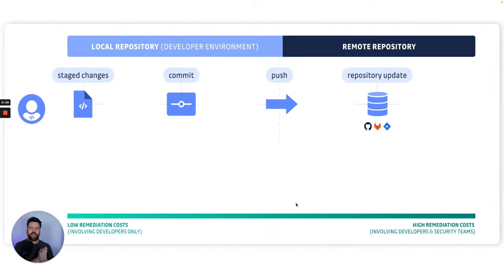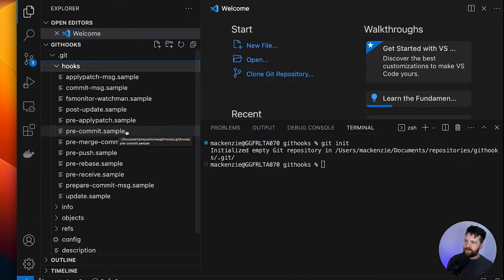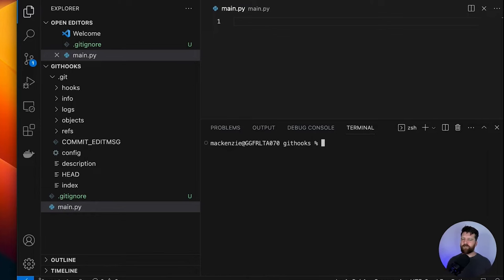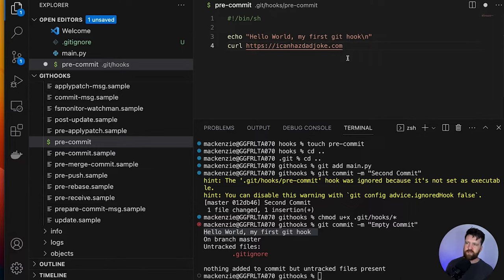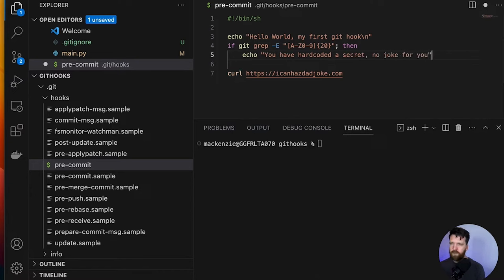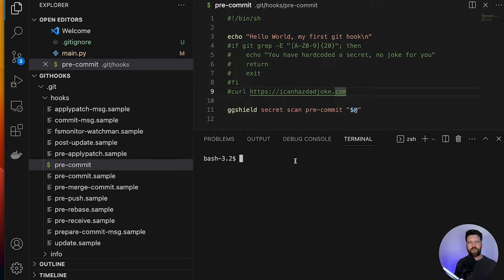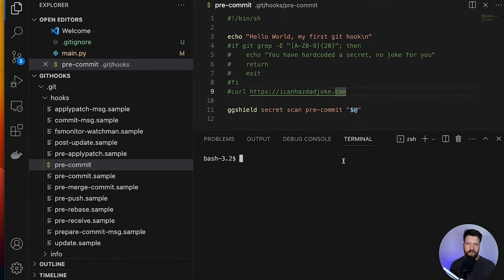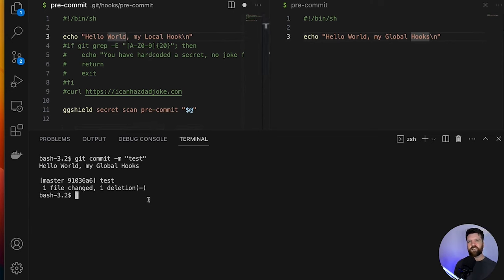Complete guide to GitHooks - Creating your own pre-commit hooks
GitHooks are a great way of automating tasks and checking information while using git. These hooks are both powerful surprisingly easy to create yourself. In this video tutorial we run through how git hooks work and how to create both local and global git hooks which can call an API, use grep to find keys and even call other local tools.